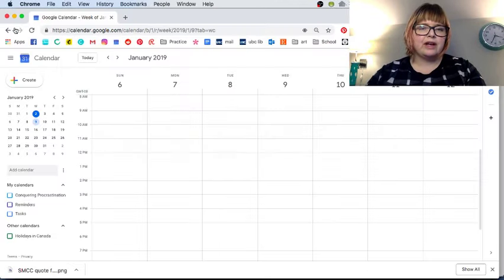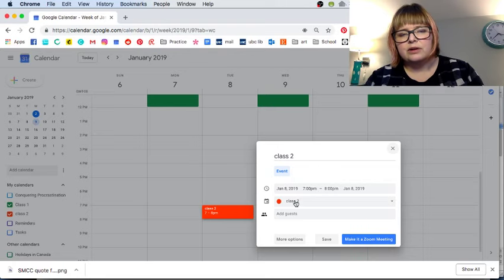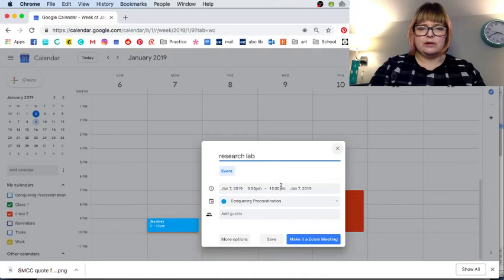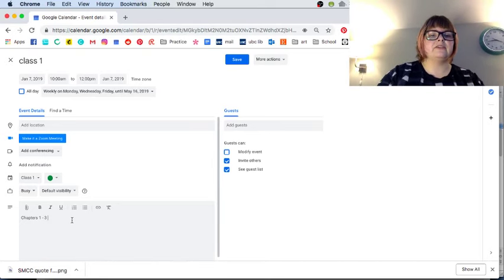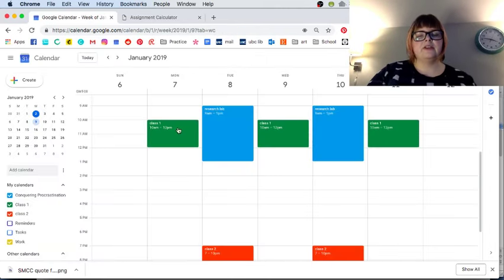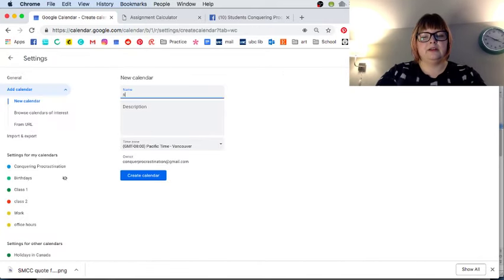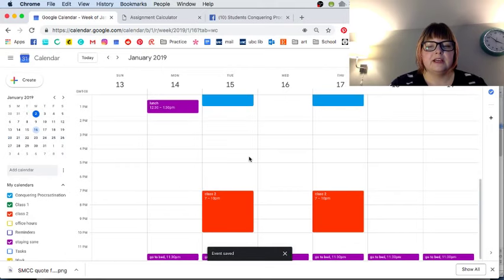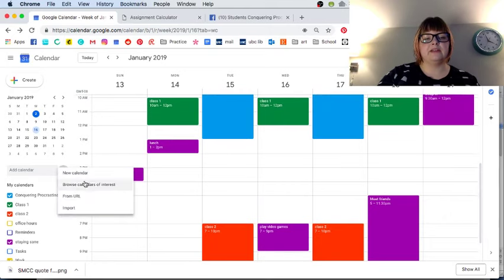Set Up for Spring - Google Calendar Demo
Steps / Overview:

Add the following Calendars:
1) Classes
2) Commitments (other things that are not flexible)
3) Assignments (enter straight from your course outline, into your class schedule calendar)
4) Office hours (or other help)
5) Self care
6) study time if you want, otherwise all other free time = study time w/ breaks.